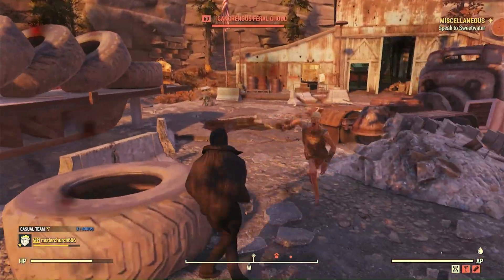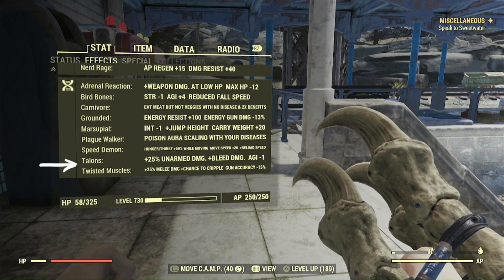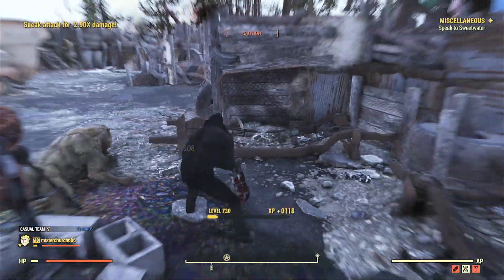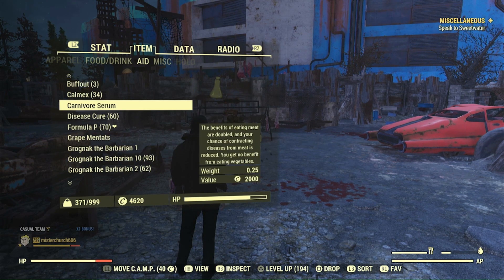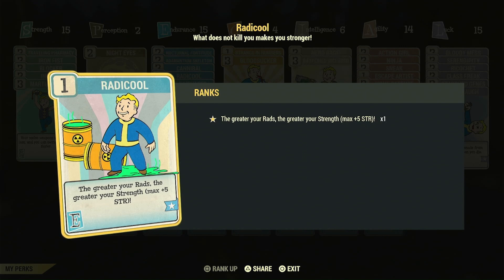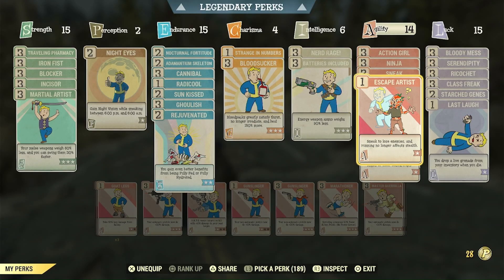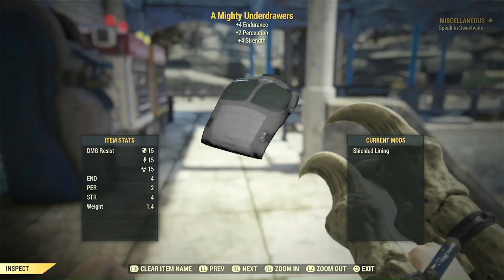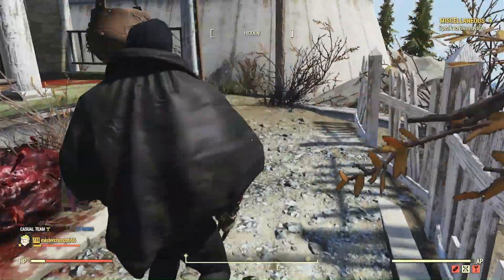Fallout 76 as a VAMPIRE - Real SPECIAL Character Builds Halloween Edition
In the second episode of Real SPECIAL Builds, I set out to create a character build that has all the limitations of a vampire - and all the strengths! This was a super fun project, and I hope you enjoy! Check out episode one if you missed it, where I created a viable BASH DAMAGE ONLY Build:

I stream on Twitch! to get notified when I go live!

If you are looking for ways to more directly support the channel, consider checking me out on Patreon Patrons have access to exclusive videos, Twitch VODs, monthly Patch Notes, and personal updates! You will also be added to video credits whenever I upload!